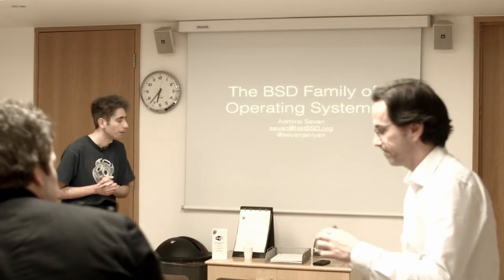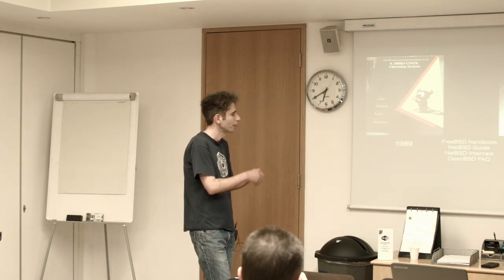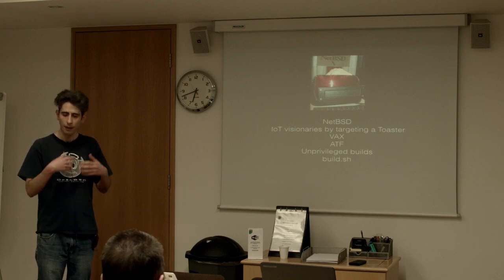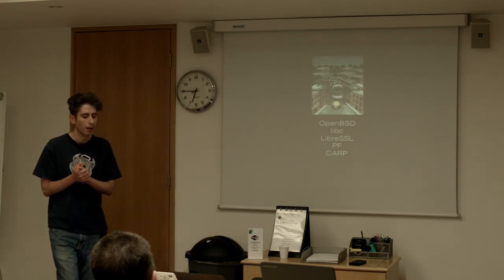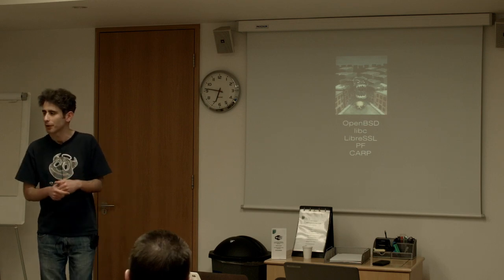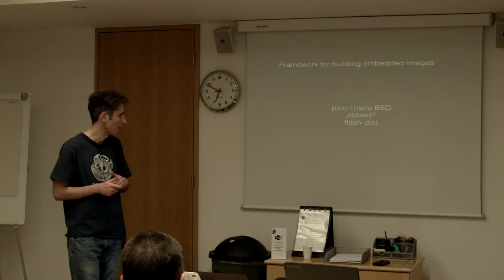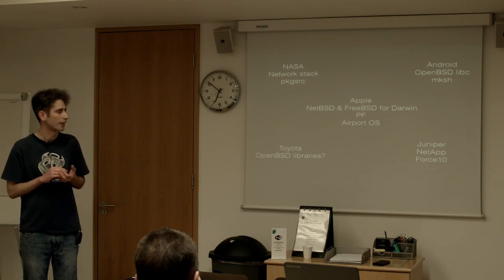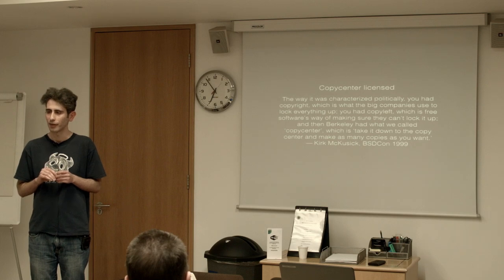OSHUG 46 — The BSD Family of Operating Systems, Sevan Janiyan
A familiar environment for your VAX, PIC32 or RISC-V ISA and many other platforms!

The Berkeley Software Distribution started out as a patch set to AT&T UNIX in the 70's and grew to a complete Operating Systems. Today several projects continue to develop variant operating systems based on the work originally started by the Computer Science Research Group, each with a different area of focus.

This presentation will cover some of the benefits these operating systems can offer to aid the workflow of a hardware project.

Sevan Janiyan is founder of Venture 37, which provides system administration & consultancy services. As a fan of operating systems and computers with different CPU architectures, in his spare time he maintains builds of open source software on a variety of systems featuring PowerPC, SPARC and armv7l CPUs. He hopes to own a NeXTcube & OMRON LUNA-88K2 one day.